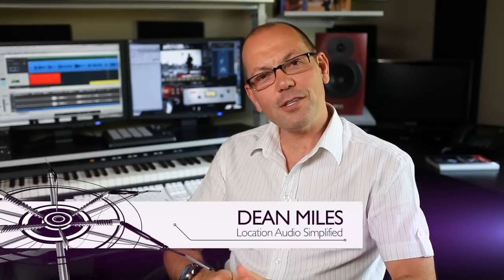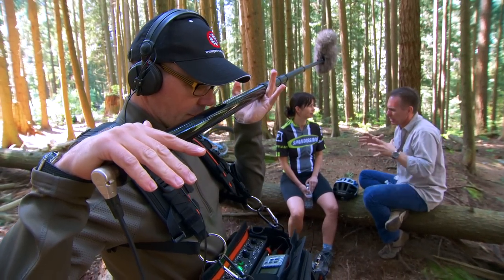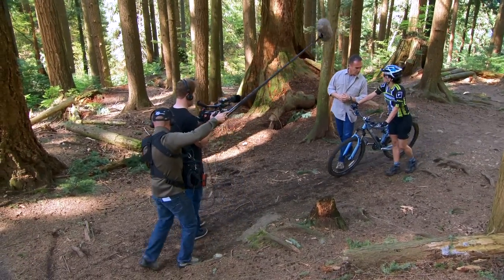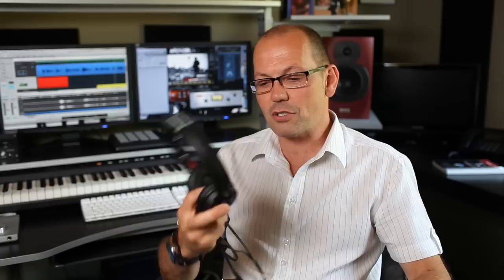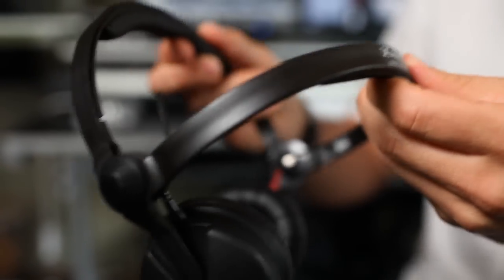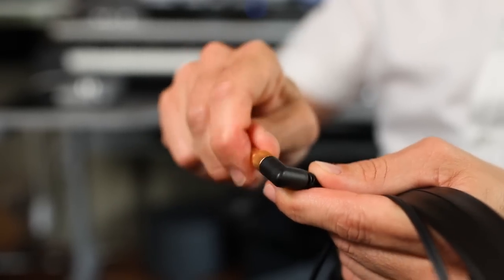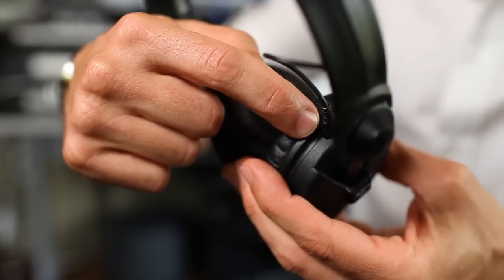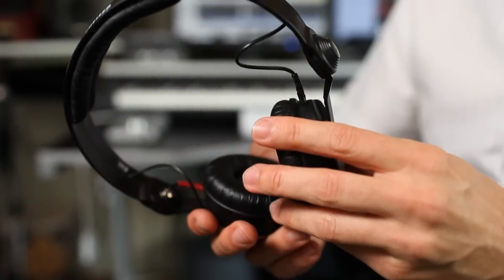Gear Lab #1: Sennheiser HD25 Headphones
Headphones isn't the place you should ever consider going cheap. You've got to accurately hear what you're doing. They also need to be built extremely well to stand up to all the abuse we heap upon them. There's also some features I consider "must haves" -- and some I think are really annoying.

So, what headphones do I use and stand behind? Sennheiser HD25 Headphones are my choice. Here's why?

Location Audio Simplified is the home of all things related to the frustrating, often thankless, but rewarding career of location audio recording in the video production world.

There's no doubt about it, we are a slightly crazy lot. Like a goalie on a hockey team or a place-kicker in football, we're just expected to do our jobs and leave the glory to the other guys. No one on a crew wants to hear about the "sound guy's" problems. Everyone is always obsessed with the pretty pictures!

LAS is about sharing information, revealing secrets and providing support for anyone gathering audio in the field -- whether you're just starting out or a seasoned pro. for our latest blog postings, equipment reviews, instructional videos, tweets and more.